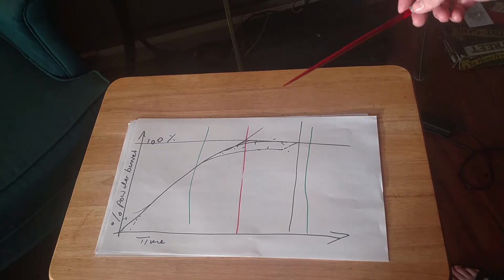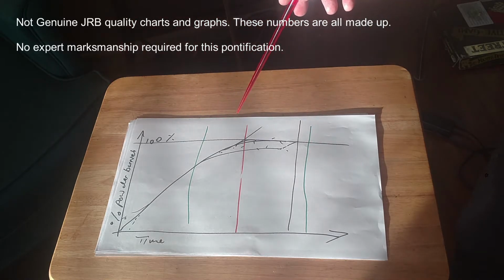100% Load Density and Boundary State Concerns for Shooters - Reloader's Coffee Chat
Click here to skip the dead spot until I can re-upload the video. @3:51

A rambling shooter's coffee chat about threshold states and cognitive bias.